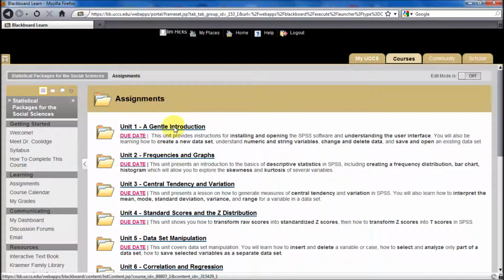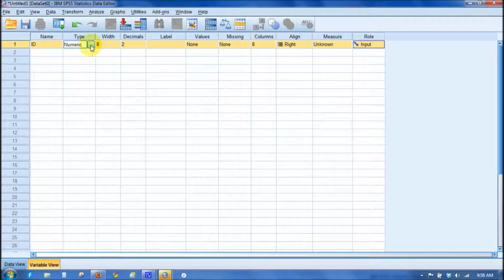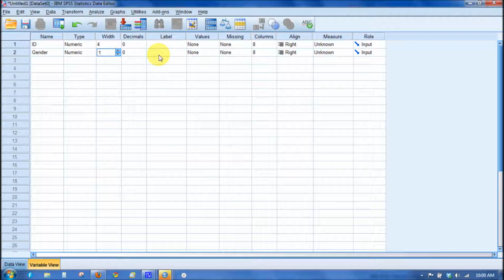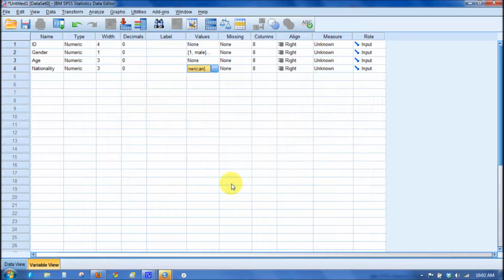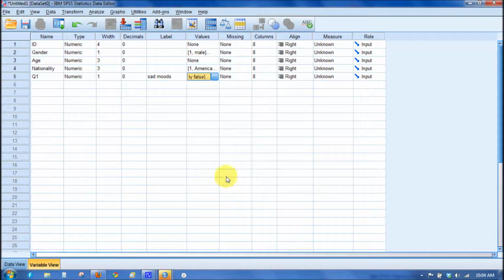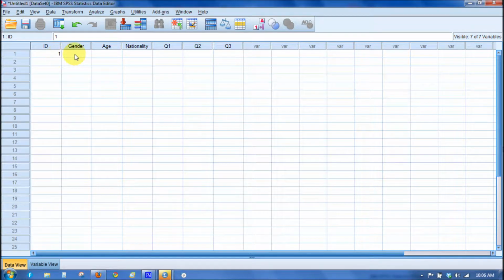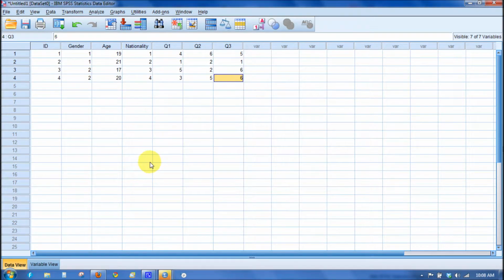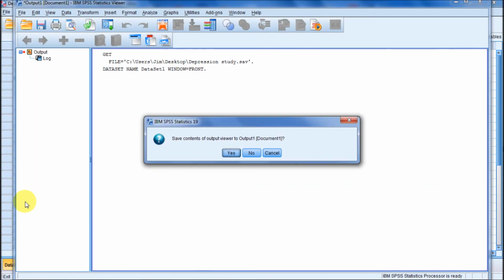A Gentle Introduction to SPSS